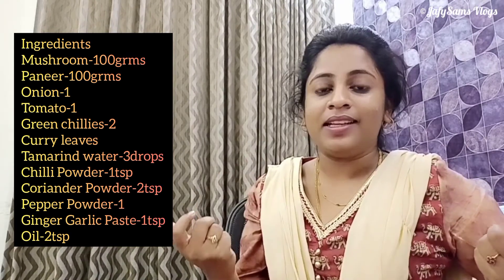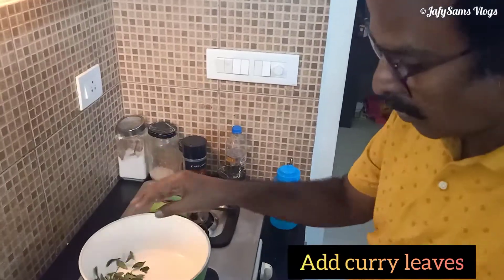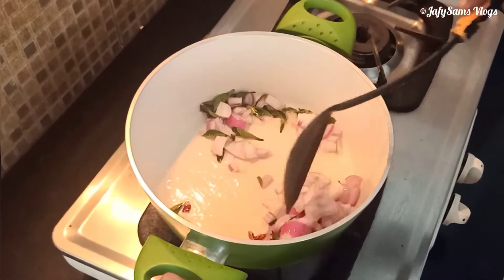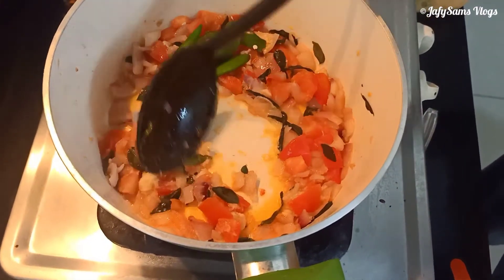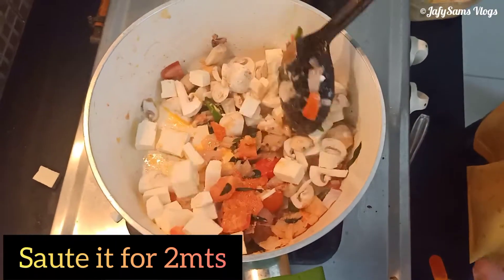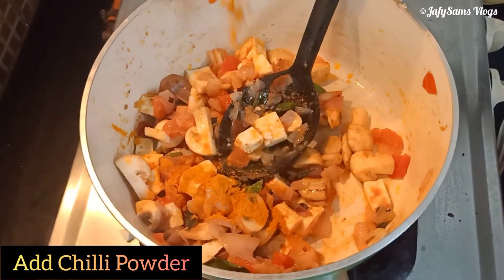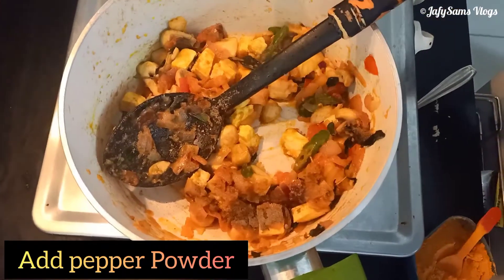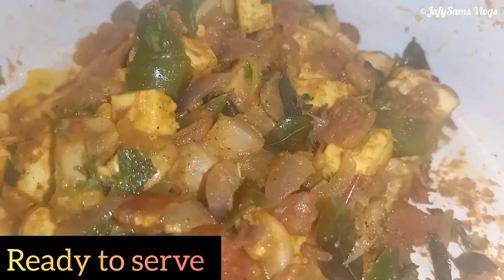Paneer Kalan Milagu Varuval || Paneer Mushroom Pepper Fry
Paneer Kalan Milagu Varuval is a simple and tasty south indian side dish which you can make in 5mts.